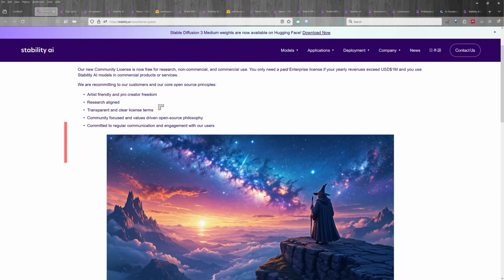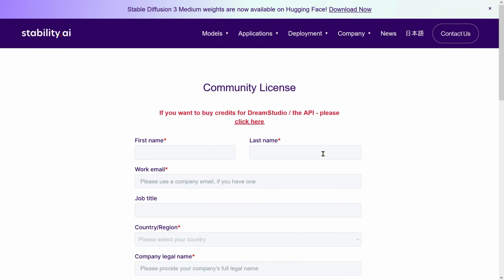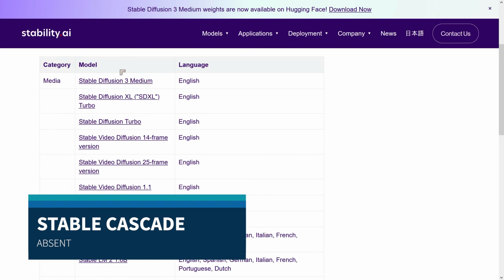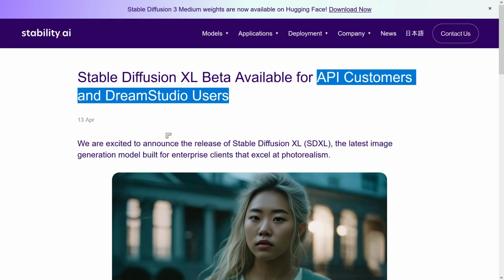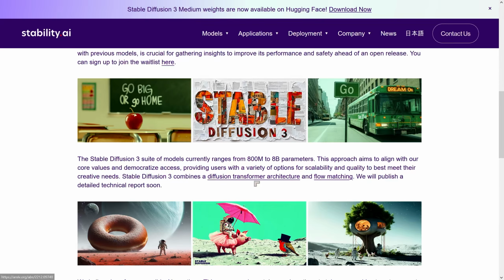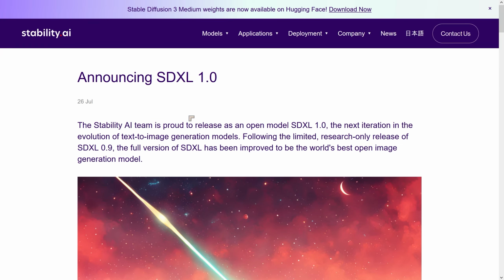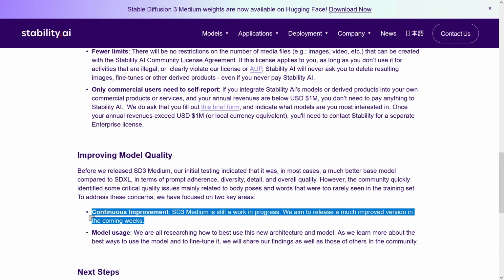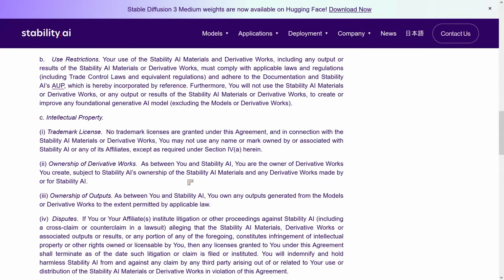Stable Diffusion 3 New License New Freedoms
Updates on SD3 and Stable Cascade and the new Stability AI License.